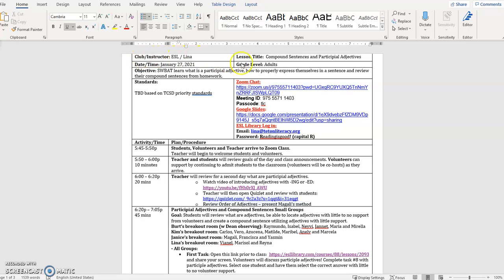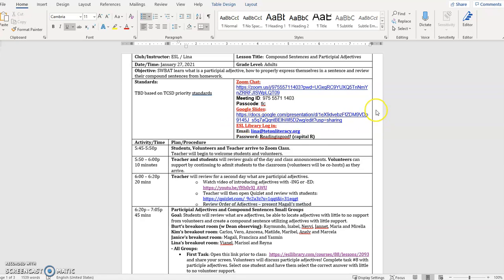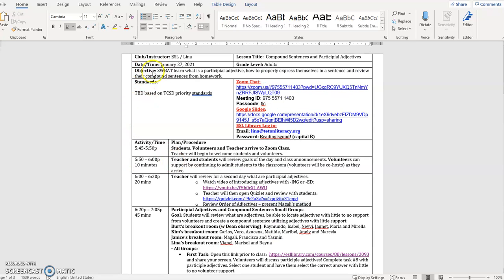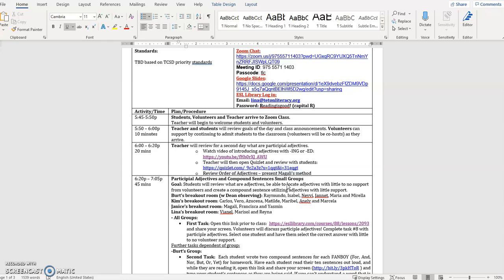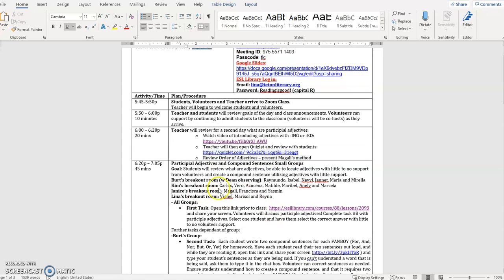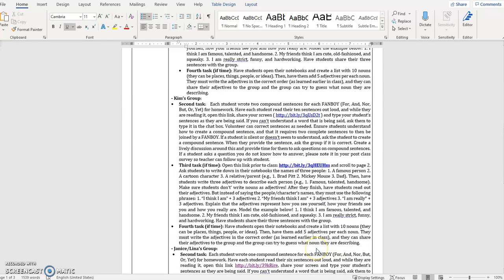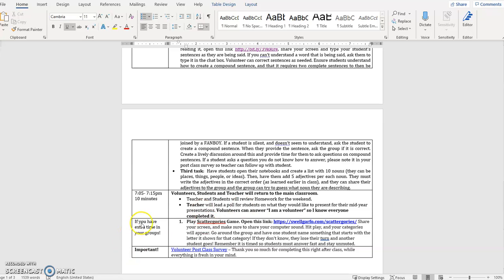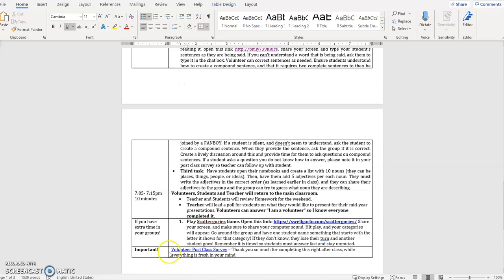ESL Lesson Plan Explanation